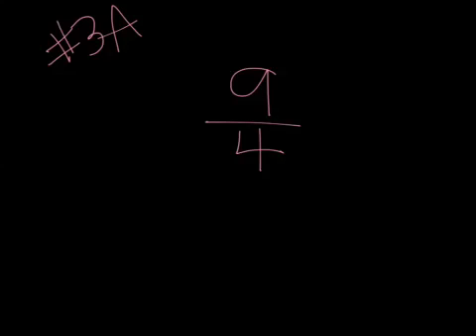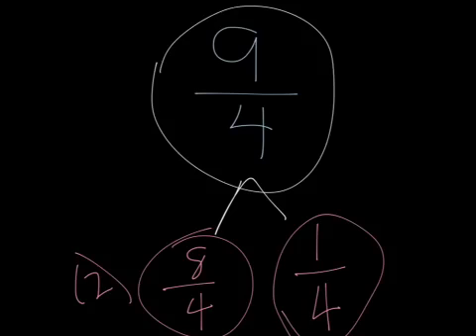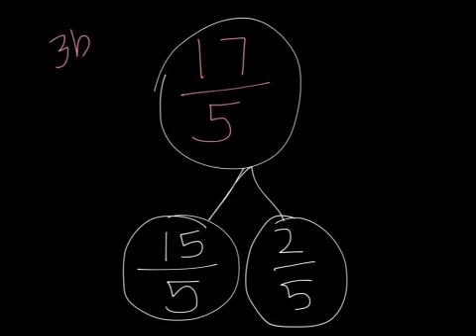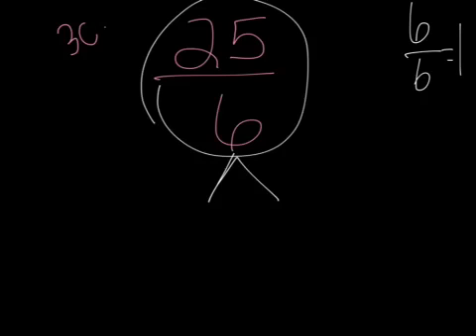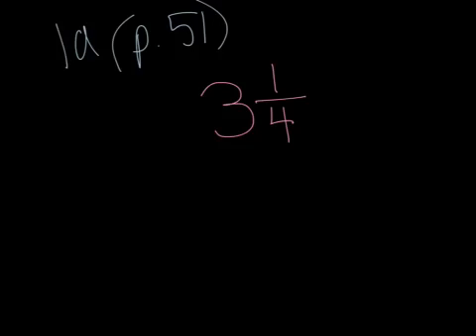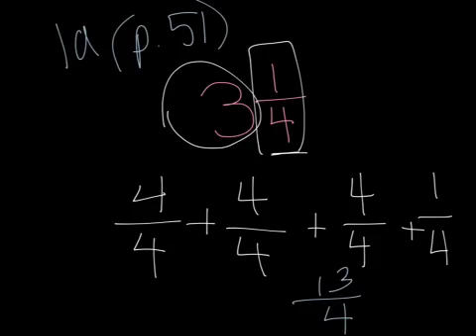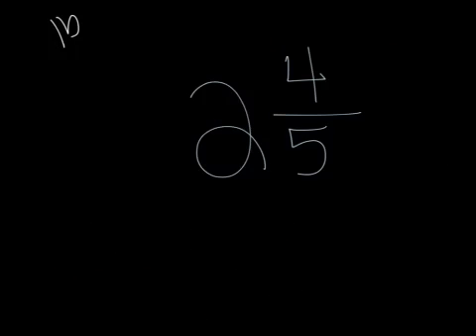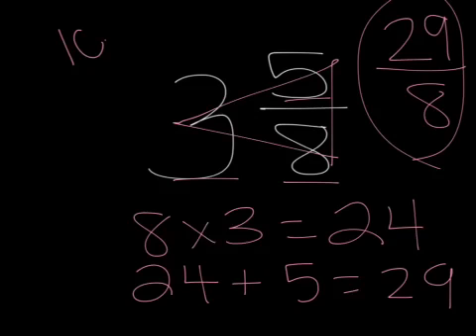Ms. Bennett Math lesson 24-25